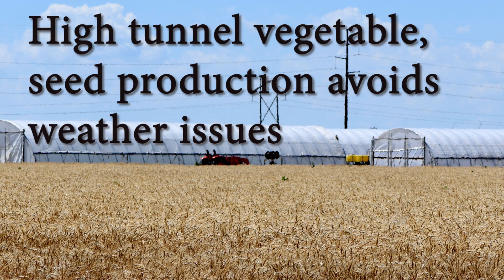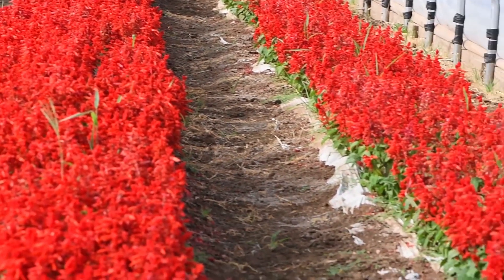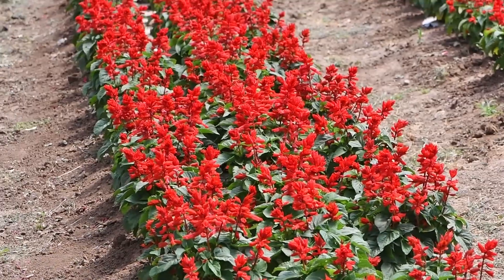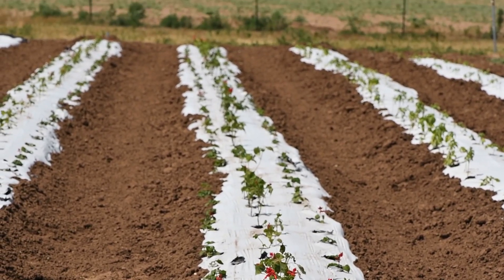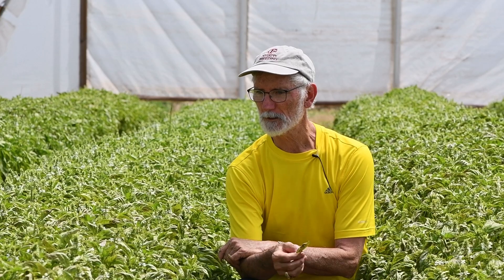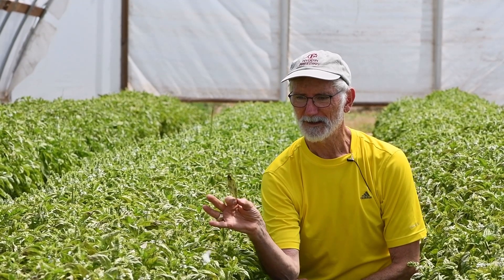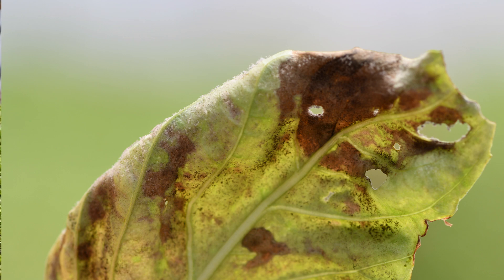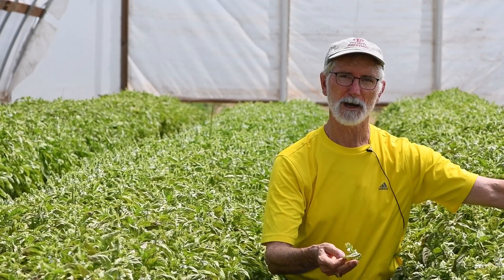High tunnel seed, vegetable production avoids weather issues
Dr. Charlie Rush, Texas A&M AgriLife Research plant pathologist in Amarillo, is diversifying his high tunnel research into seed production this year. Rush has spent the past four years building high tunnels and researching their use in growing vegetables at the Bushland research station. Previously, he has concentrated on tomato and pepper production, but this year he is working with Ball Horticultural and Pan American Seed to determine how well high tunnels work for seed production in other plants or crops. The high tunnels make a tremendous difference where weather is a factor.